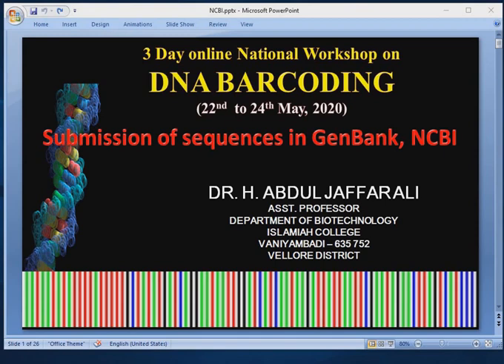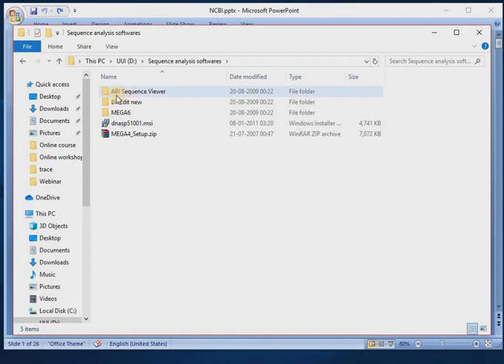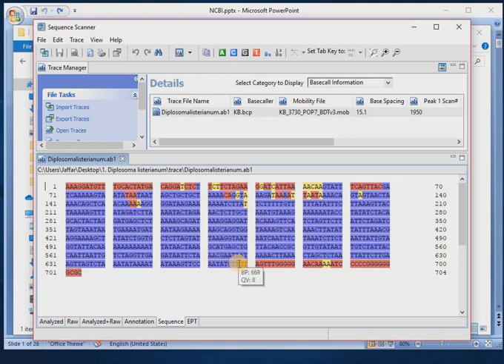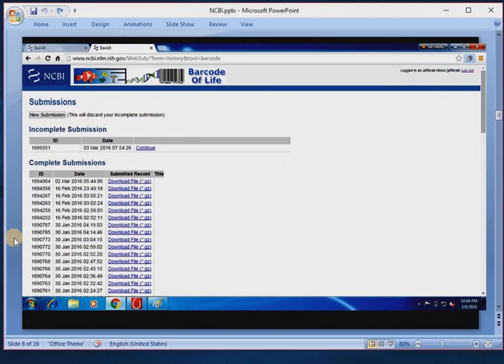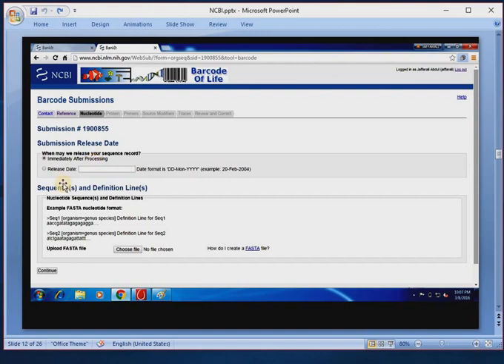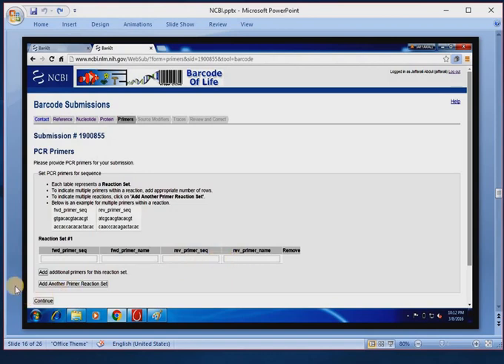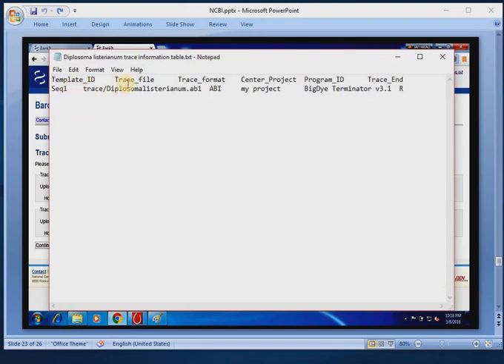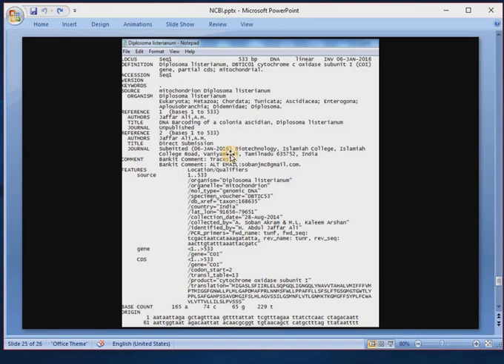DNA Barcoding - Submission of gene sequences in NCBI